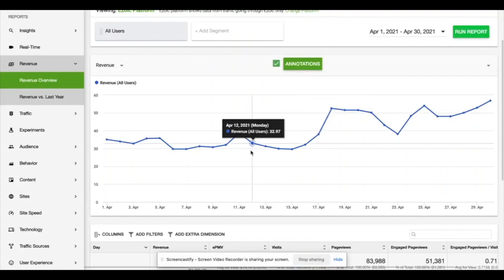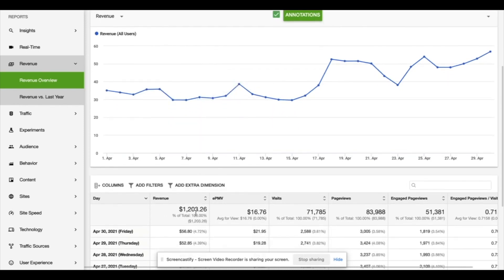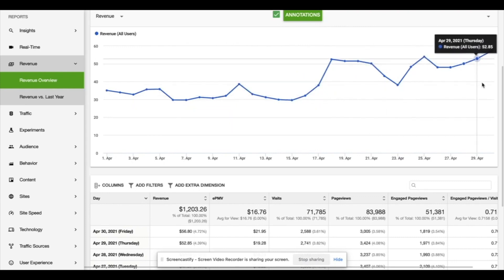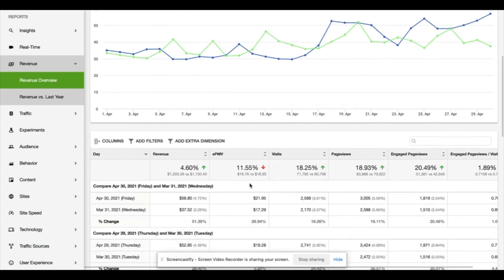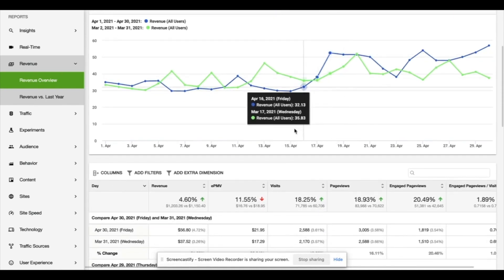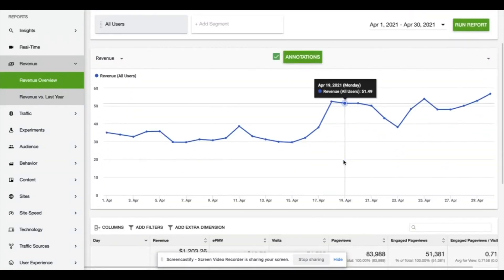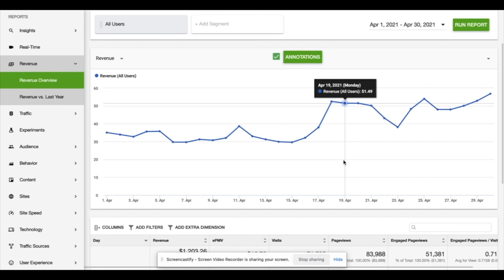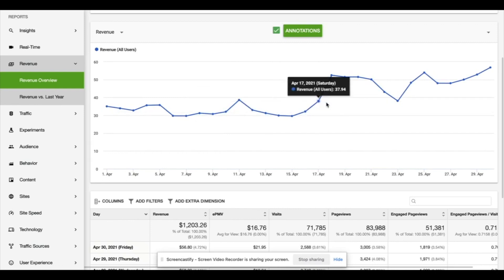$1,203 - Month 7 - Ezoic Earnings Report - What Is Ad Revenue How Can You Earn Online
Our journey into the four-digit zone continued this month, as April’s ads earned $1,203.

This is partly due to increasing traffic towards our case study domain. We noted a respectable bump in visits to more than 71,000, alongside nearly 84,000 pageviews. Amongst the latter, 51,000 of them are classified as ‘engaged’ pageviews. These are visitors which Ezoic sees has spent a certain amount of time (at least 10 seconds) on our site. So, was that all… Does more traffic equal higher ad revenue?

If you are using Adsense, move over to Ezoic today. We increase add revenue by 242% in the first month alone.

If you are using Adthrive or MediaVine, sign up today, request to speak with a publisher success manager via the support channel and ask for an ad revenue guarantee plus 25%. Ezoic will guarantee you will make 25% more with Ezoic than any other ad platform on the internet. You can push over just half your traffic or less for testing if you like.

If you are looking to earn more from Ezoic check out some of our guides